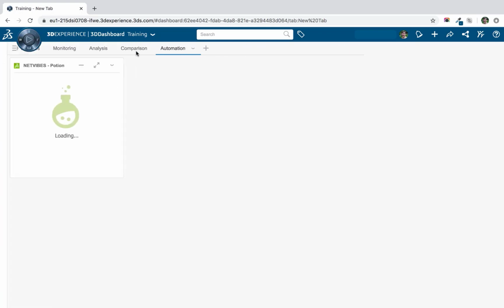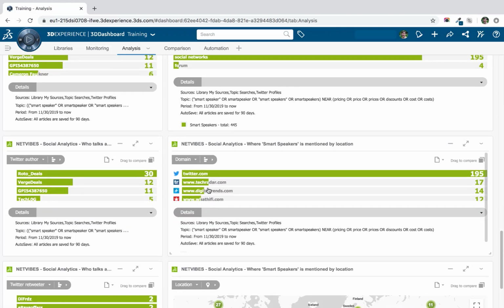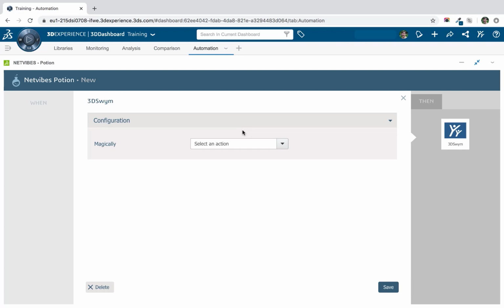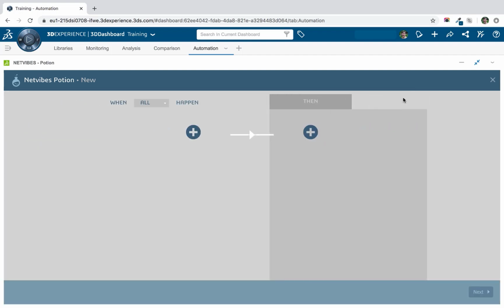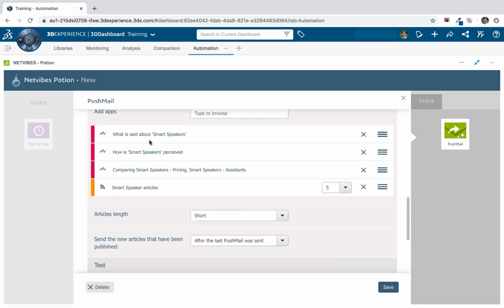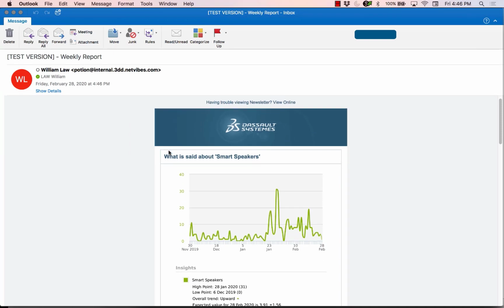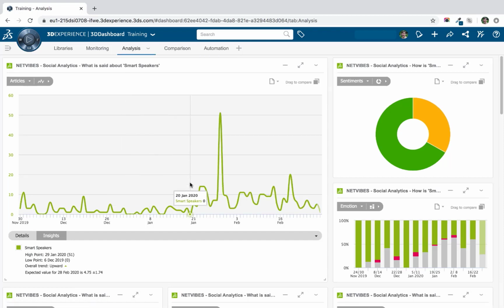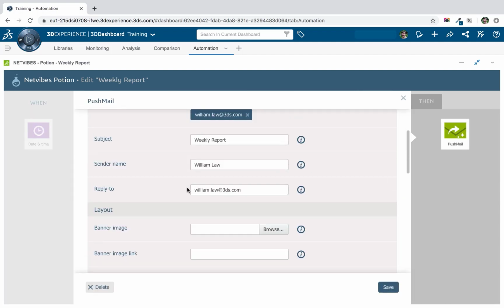Training Video #5: Alerts & Reporting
In this, the fifth and final NETVIBES training video, you'll discover how the content on your dashboard can be used to create reports and automate actions, so you can be updated even when you're not in front of your dashboard.

The Potion app connects the inputs on your dashboard, such as Tracked Topics and Analytics, and triggers outputs when certain conditions are met. Setup email alerts to notify you and your team when analytic metrics change in a certain way. Be notified when competitors announce new products or new patents in your field of interested are published. Create automated email reports to keep your team updated to changes on the dashboard. In this video, we'll cover how potions are configured generally, what some of the key input and output ingredients are and some common potion configurations.